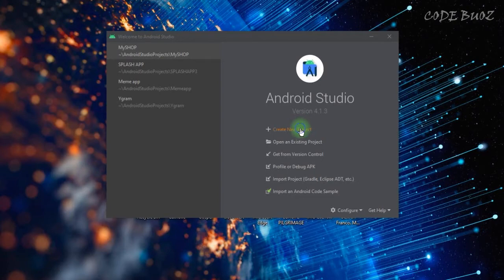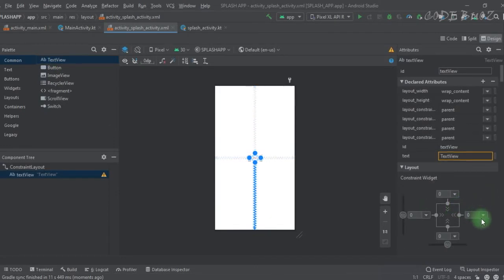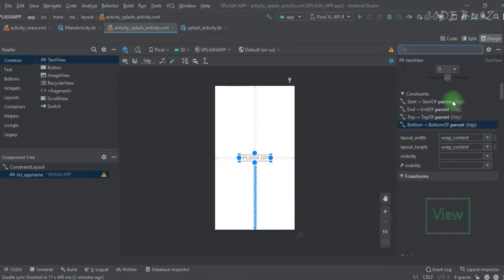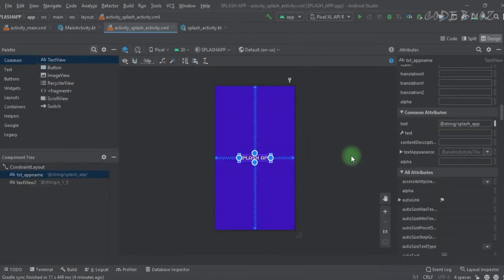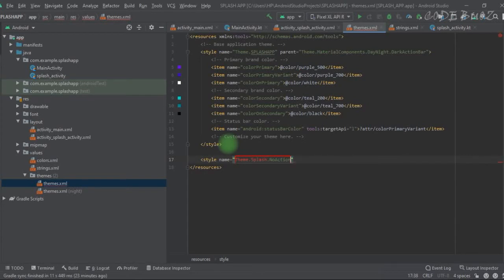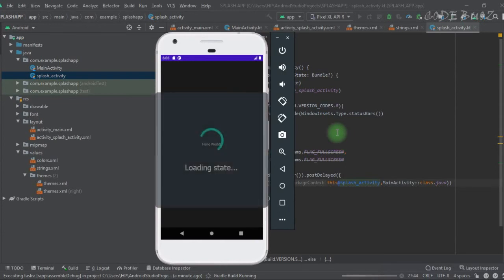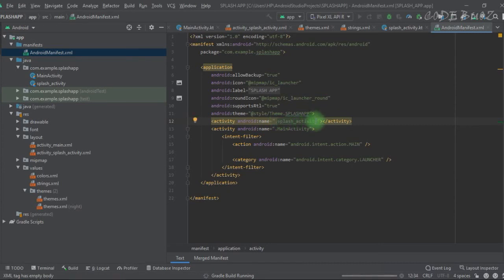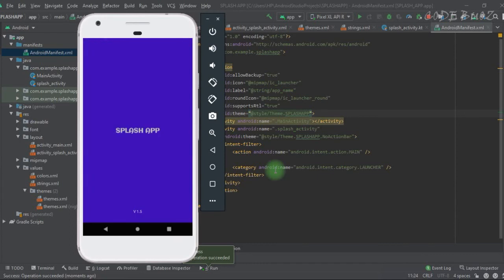How to add splash screen to an android app